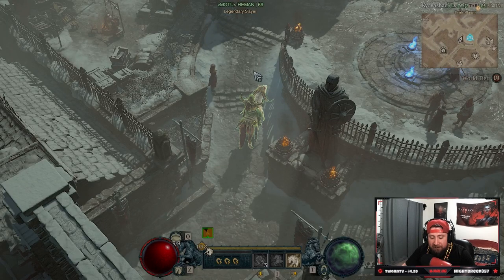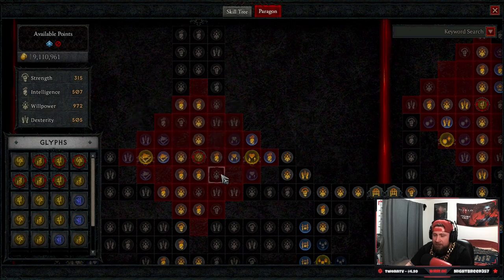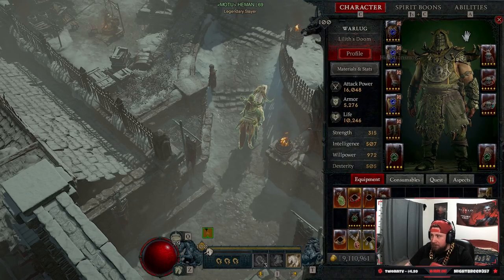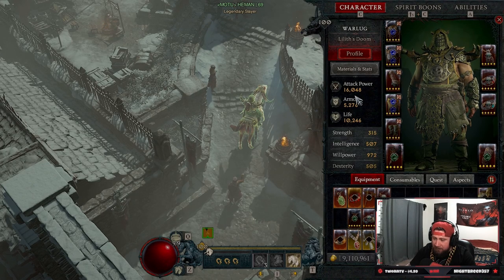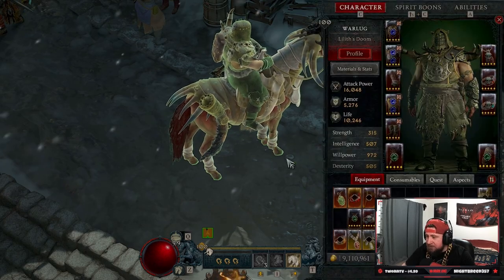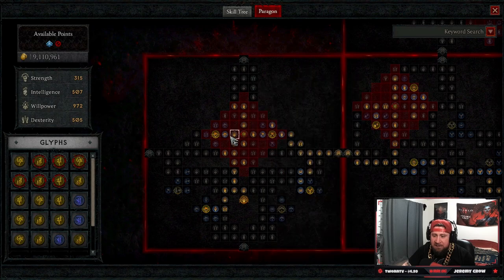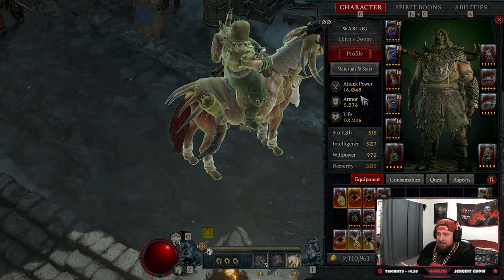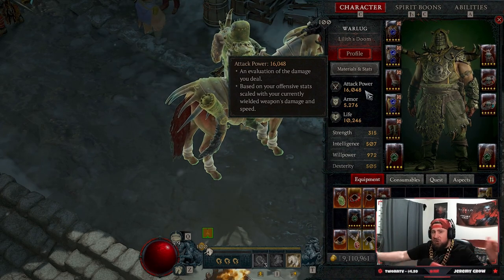Diablo 4 The Best Glyph in The Game for Druid!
🎮 PSN: Warlug
🌐 Battlenet: Warlug-1927

⏱️Time Stamps⏱️